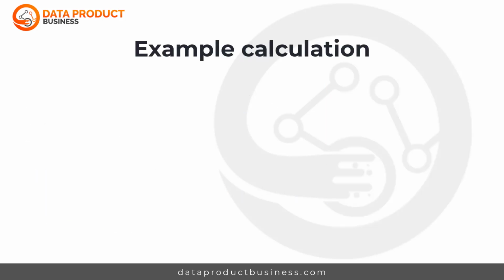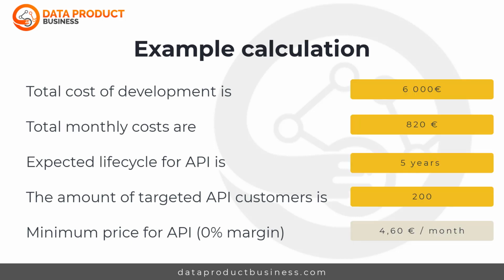Factors for pricing your data product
Example calculation of total costs for your API and what factors you might want to take into account